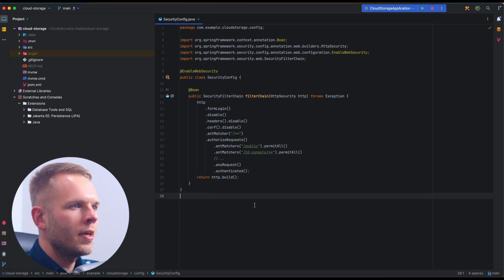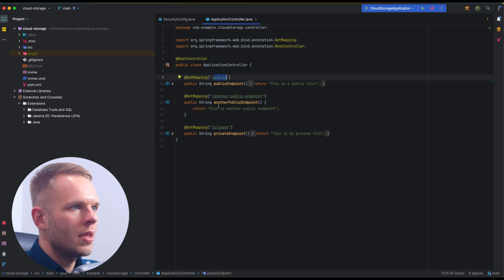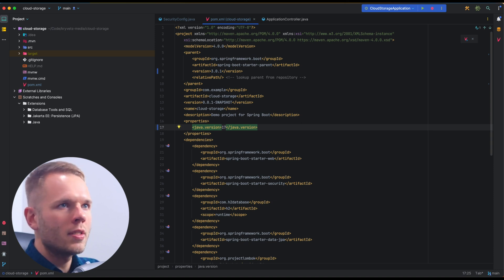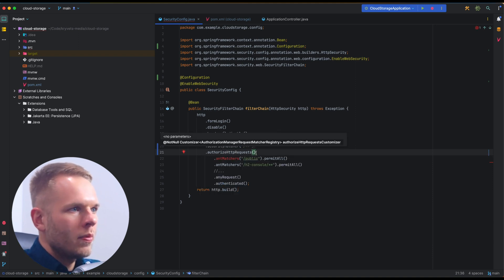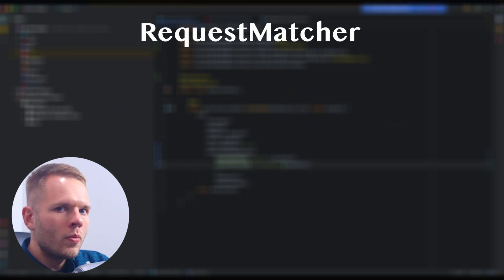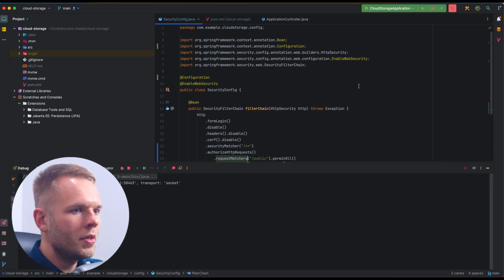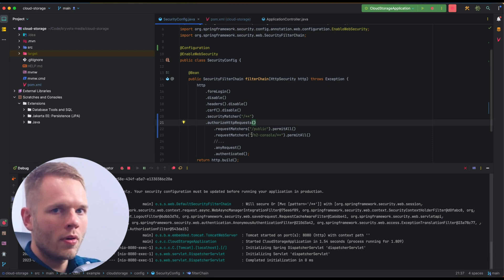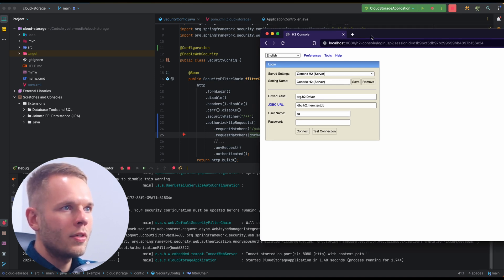Migrate to latest Spring Security - Update matcher methods. Part 2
We're going to update HttpSecurity matcher methods as well as some other parts that were deprecated or/and remove in the previous Spring Versions

Chapters:

0:00 Introduction
0:25 Sample Project Overview
1:20 @Configuration
1:29 Update build file
2:03 HttpSecurity antMatchers update
2:26 authorizeHttpRequests update
2:38 authorizeHttpRequests antMatcher update
2:55 requestMatcher uses ant/mvc matcher
3:44 Unexpected behaviour
4:54 Fallback to old antMatcher style
5:39 HttpSecurity Lambda DSL
6:59 End